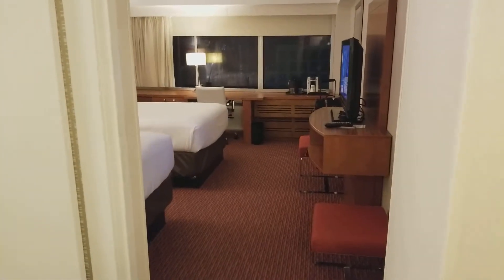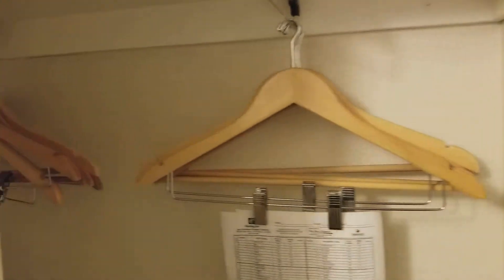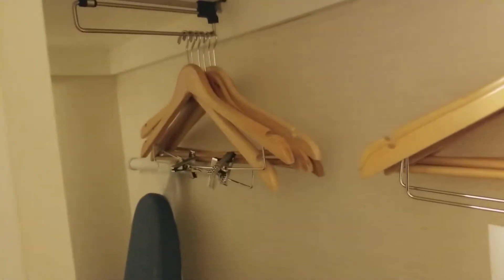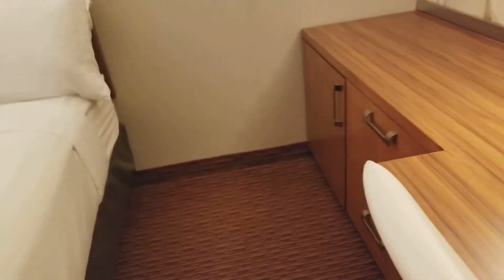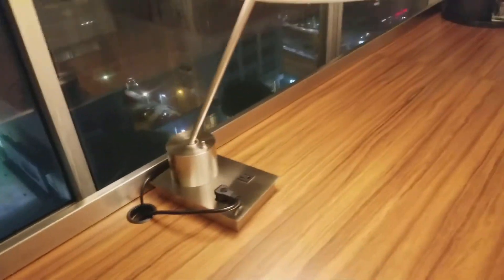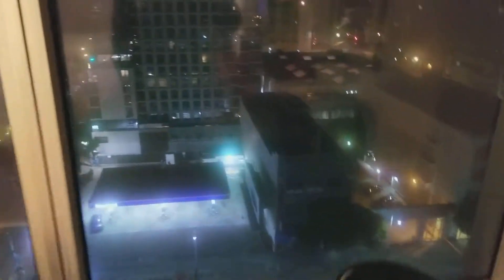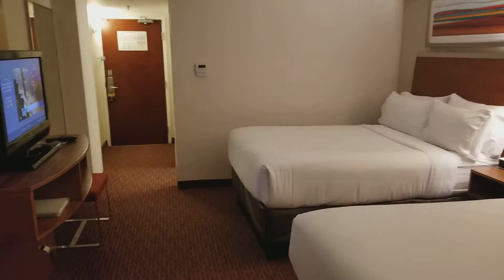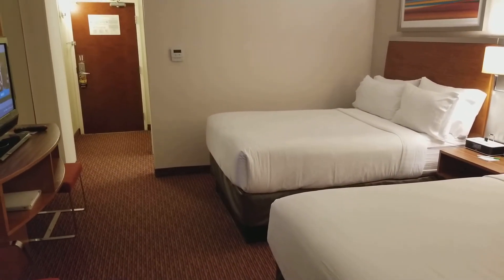Holiday Inn Golden Gateway San Francisco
Room 1515 at the Holiday Inn Golden Gateway San Francisco, California